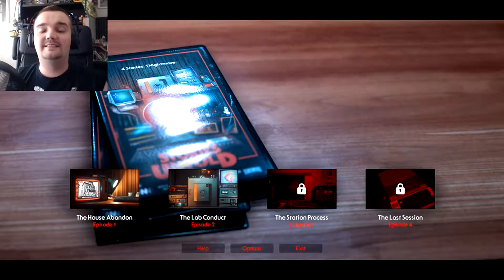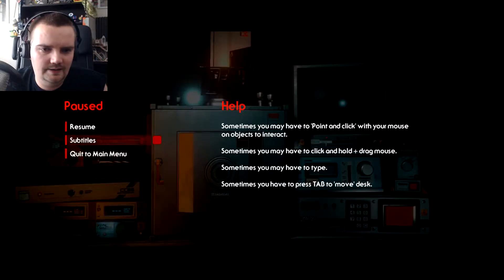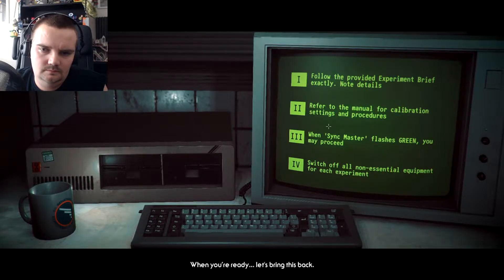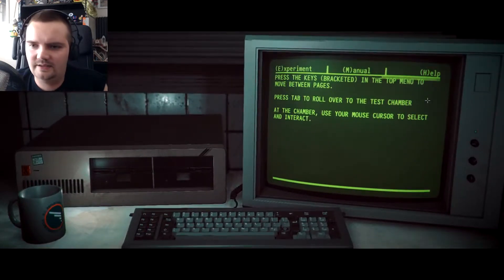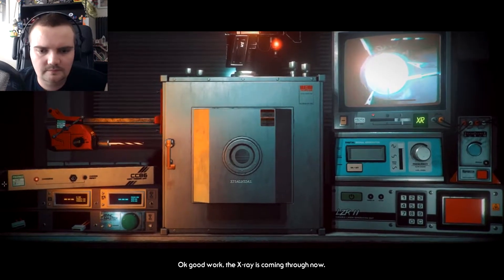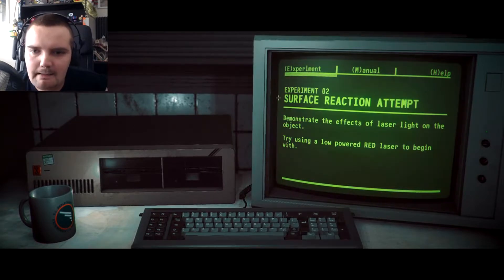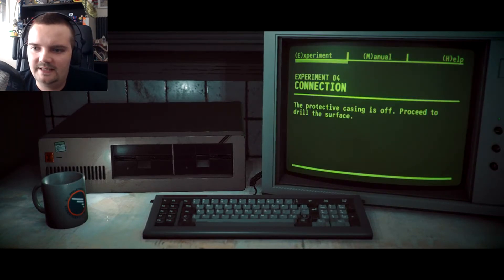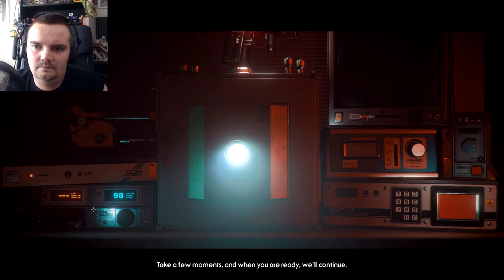SURGEON SIMULATOR 2019 | Stories Untold - Part 2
Who or what am I operating on?